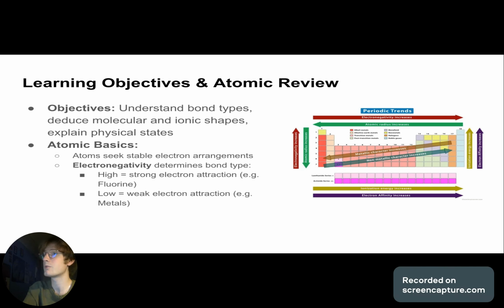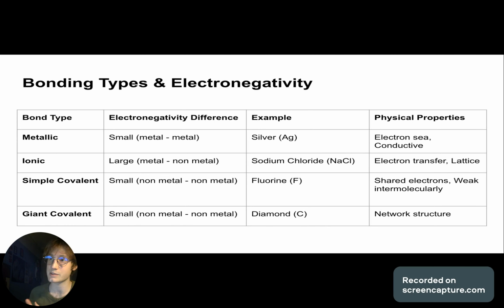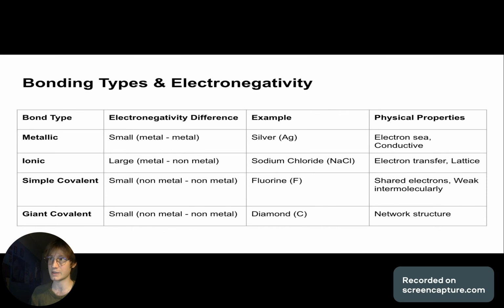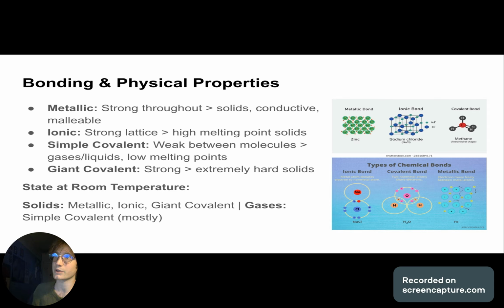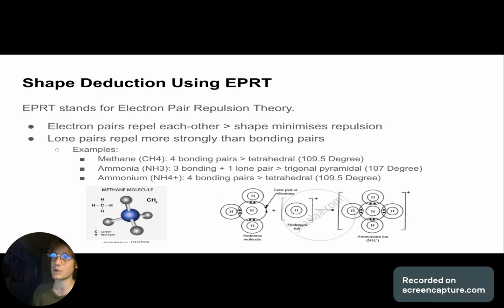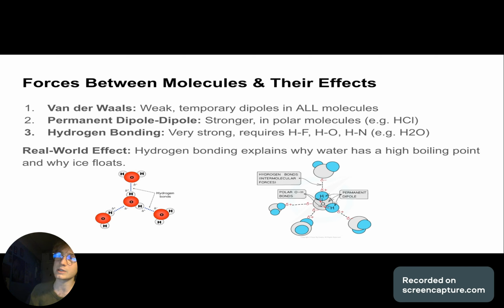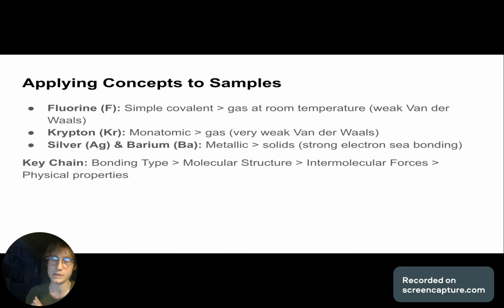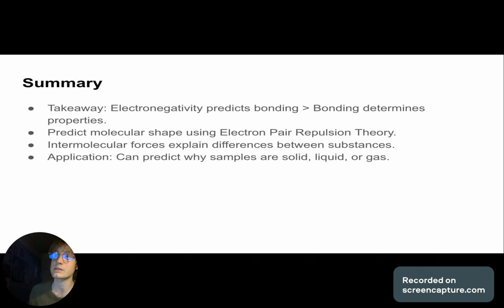atoms, bonds, and structure - unit 5, task 2 assignment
unsure as to why i'm posting this. however, this video explains the science behind atoms, how and why molecules bond together, and how the structure of atoms affects their physical properties.